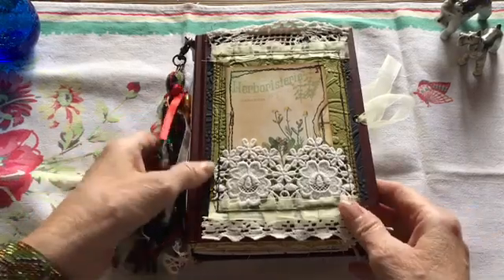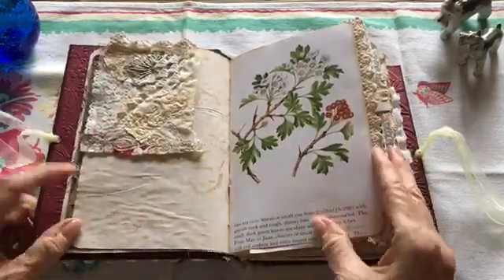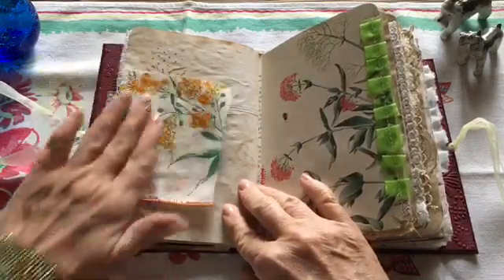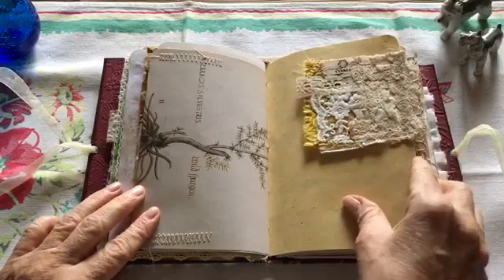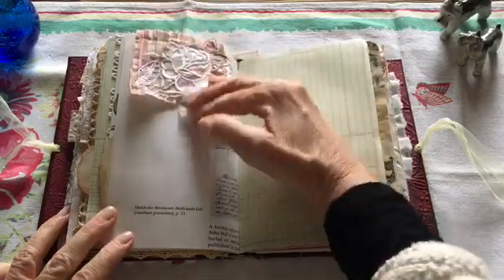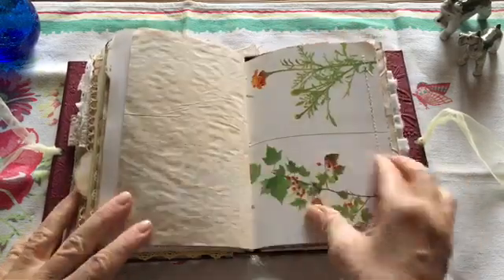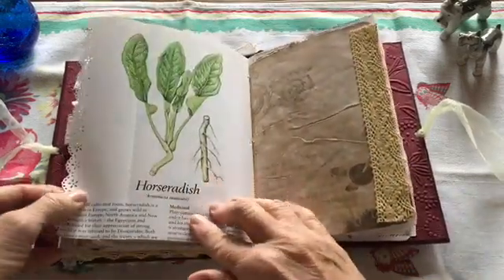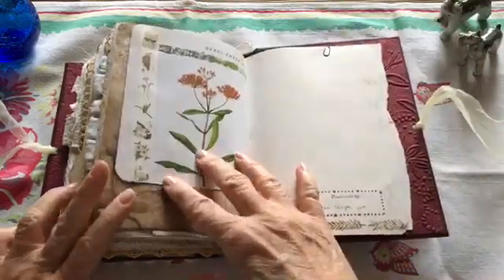Herbal Junk Journal